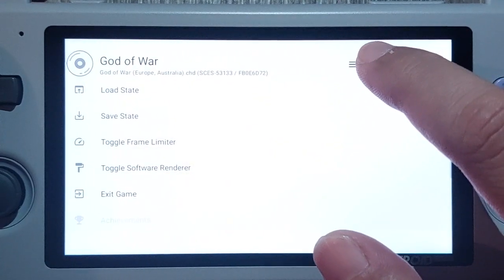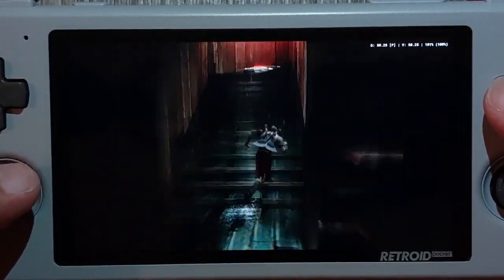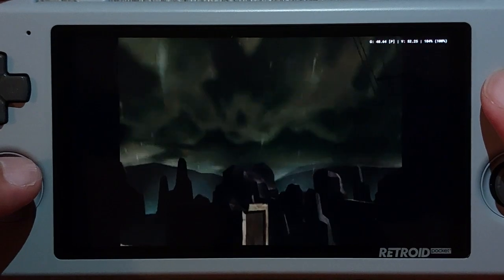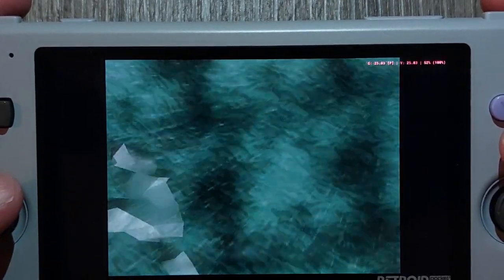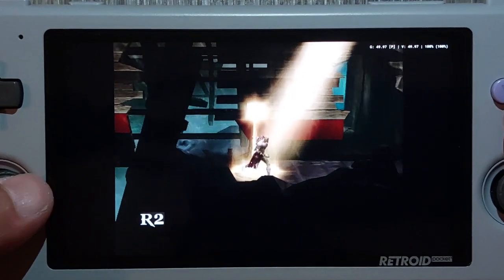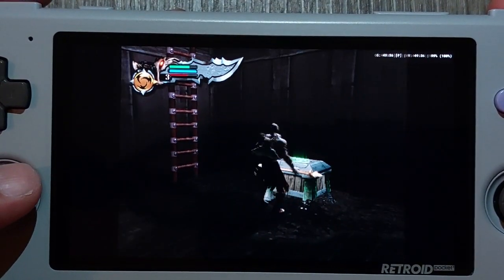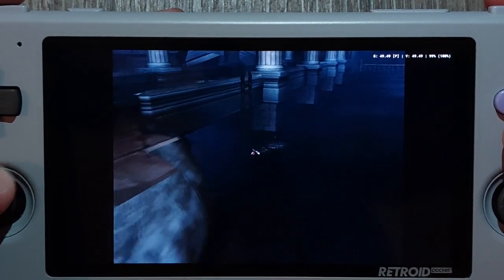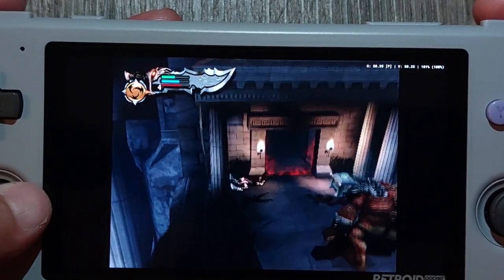Retroid Pocket 3 Plus Performance Test - God of War (PS2)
Let's take a look at how well God of War (PS2) runs on the Retroid Pocket 3+ / Retroid Pocket 3 Plus! I played this game via AetherSX2 and used the PAL version for better performance!

Chapters
0:00 - Video Start / My AetherSX2 Recommended Settings
1:41 - Game Start
6:15 - First Hydra Head
9:27 - Second Hydra Head
13:36 - Kratos Can't Lift Crates
20:50 - Past the Crate Puzzle
27:55 - Meeting Poseidon
30:42 - More Hydra Heads
42:55 - Level One End
46:45 - The Gates of Athens
53:00 - Conclusions

Here are all my Retroid Pocket 3 Plus playtest videos for PS2 games: